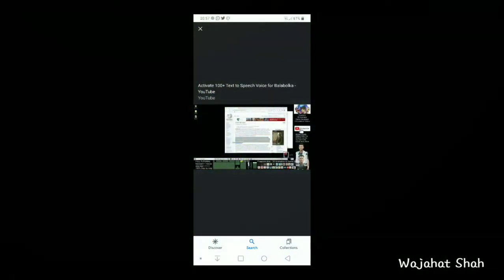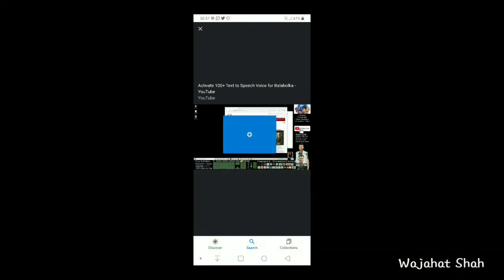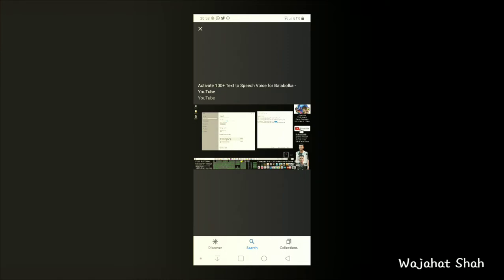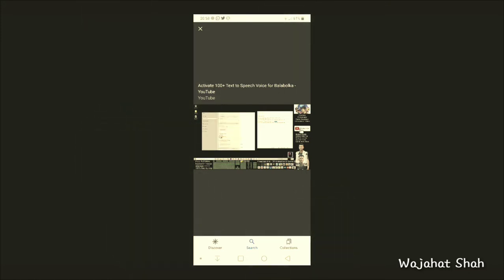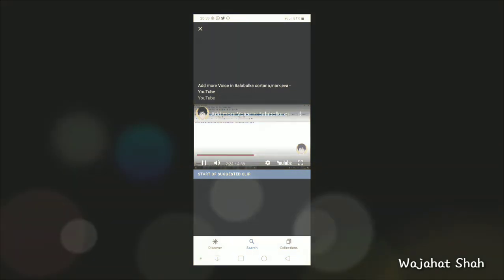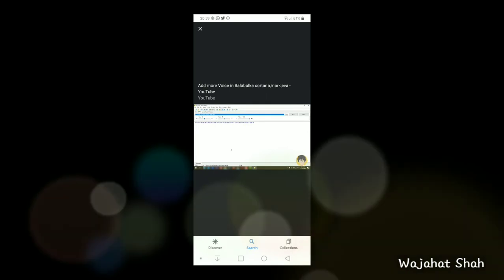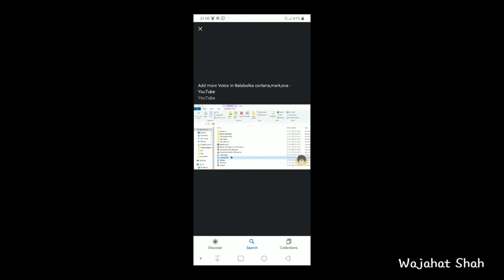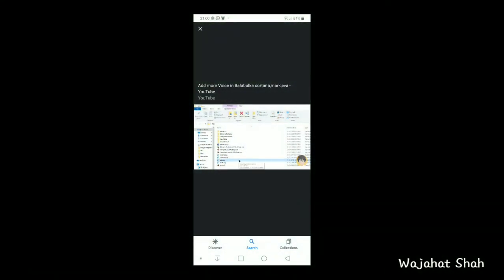how to use text to speech software| Balabolka Voice to TEXT